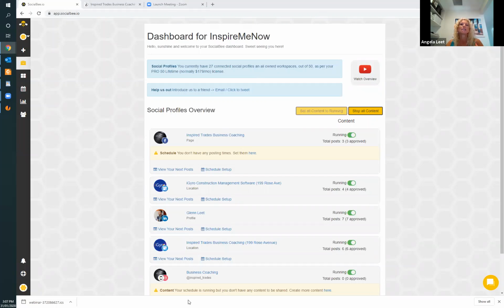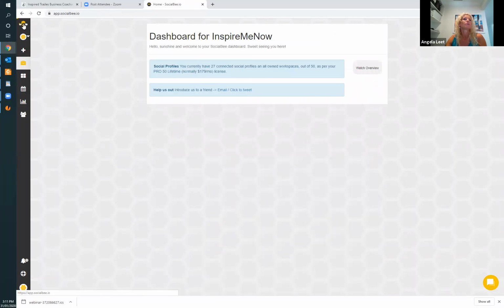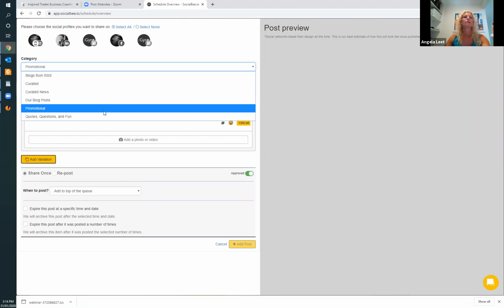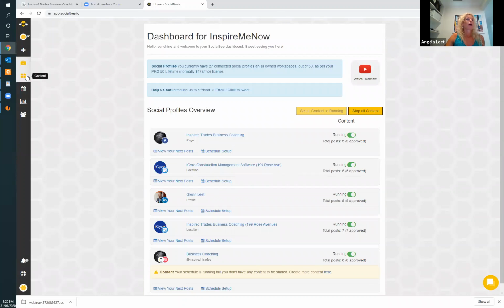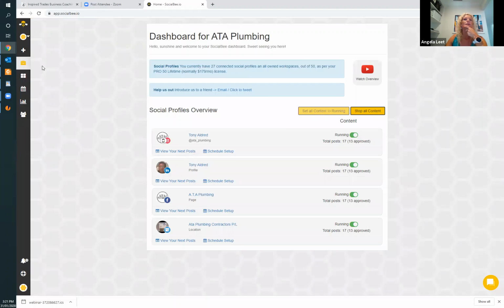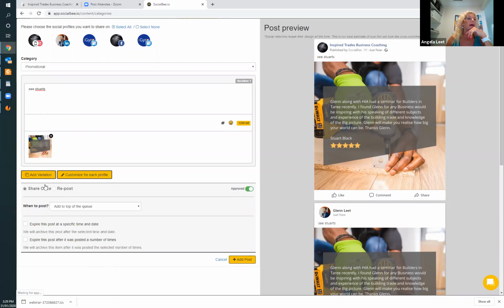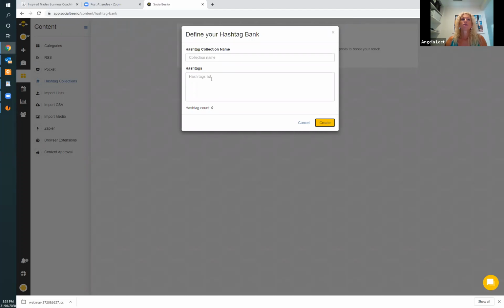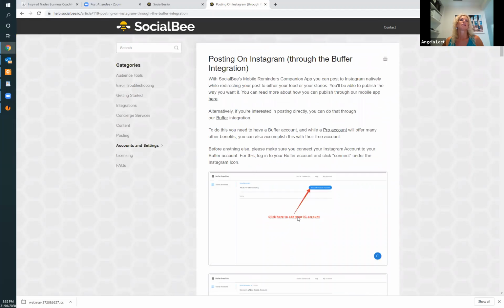Social Media Social Bee live training 31.01.2020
Introduction to the Social Media Platform SOCIAL BEE
An easy platform to use, that easily posts to instagram, facebook, linkedin and google my business all at once at the click of a button.
You schedule posts to go out at a certain time each day or week,  whatever time you prefer.